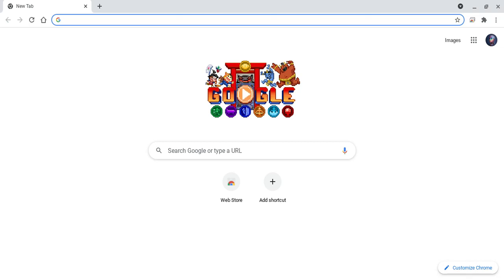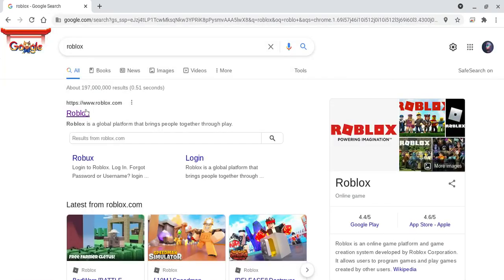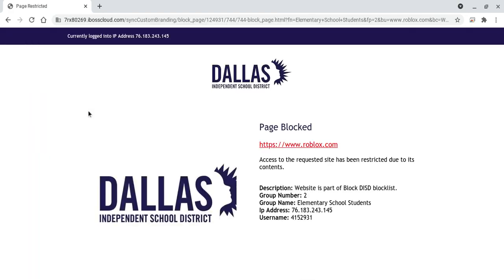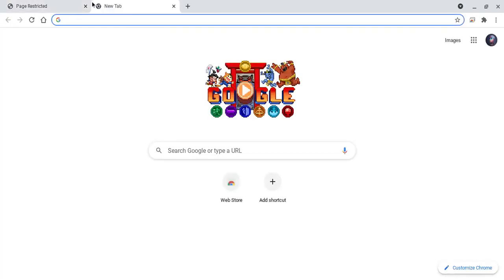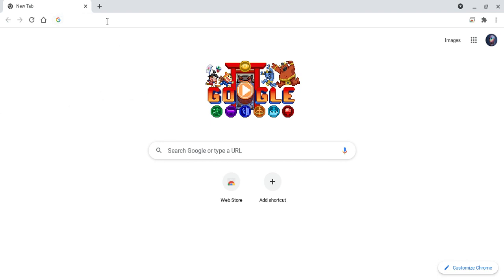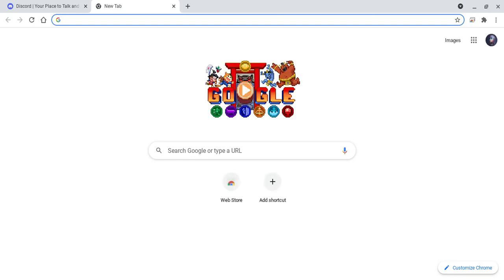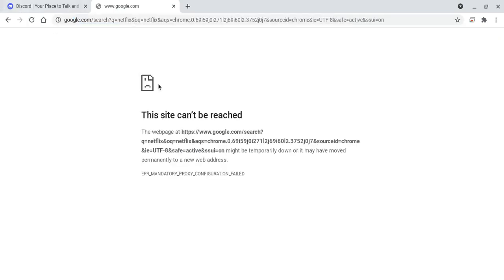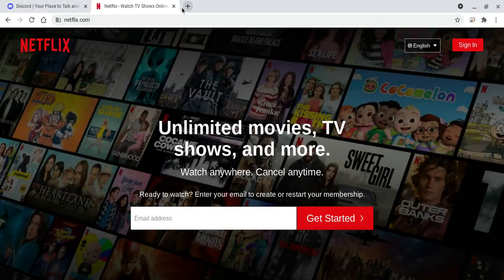How To Unblock Websites On School Chromebook 2023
💻 PC -

Discover simple and effective methods to unblock websites on your school Chromebook in 2023. Our step-by-step guide will show you safe techniques, including VPNs and proxy servers, to bypass restrictions and regain access to blocked content. Learn valuable tips to maintain privacy and security while browsing. Don't let internet filters hold you back—watch now and unlock the websites you need!

Remember, always follow your school's policies and guidelines when using your Chromebook

Stay updated with the latest videos to make the most out of your Chromebook!